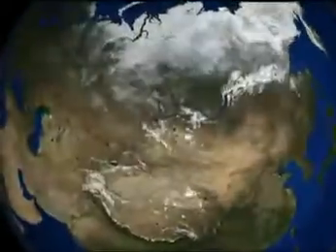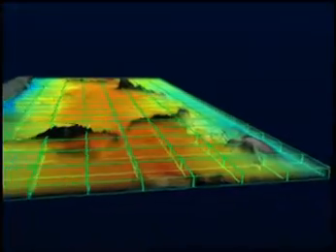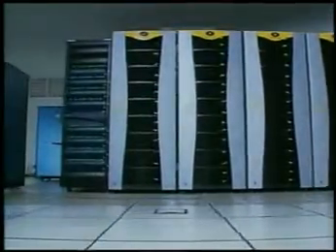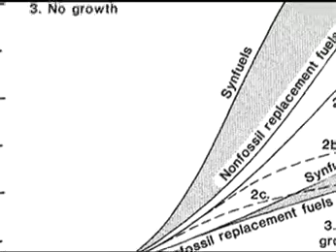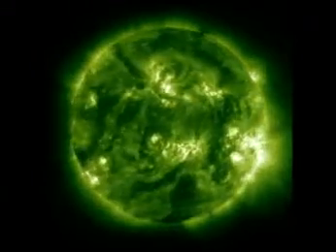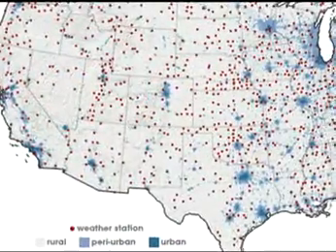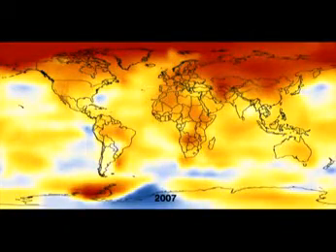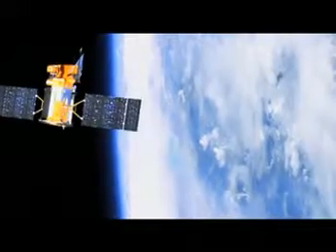Taking Earth's Temperature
How NASA scientists use computer models to study climate change.